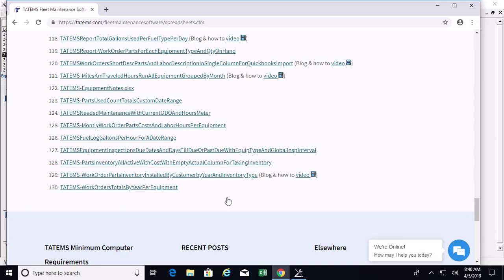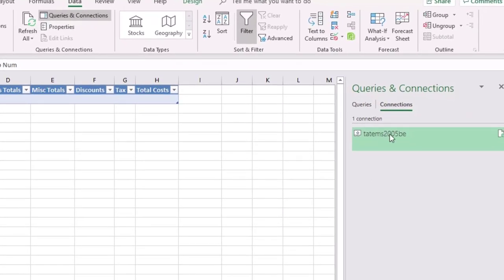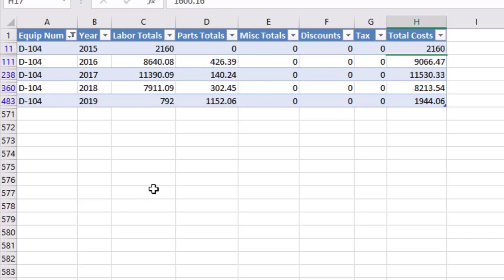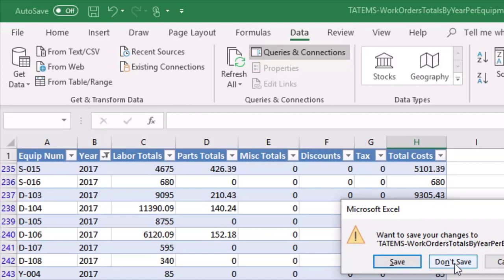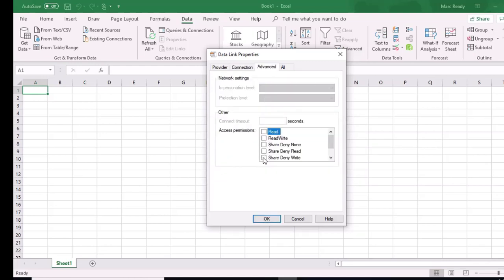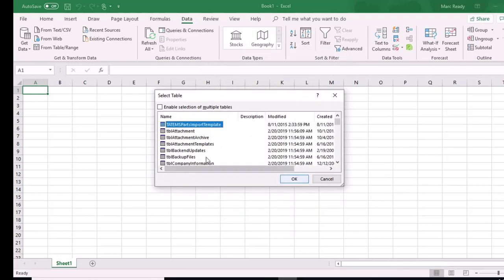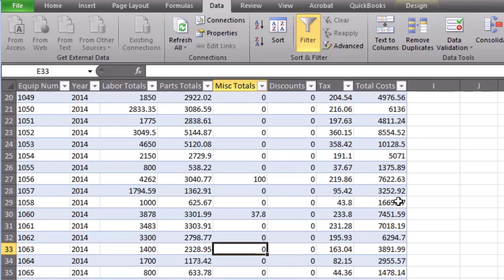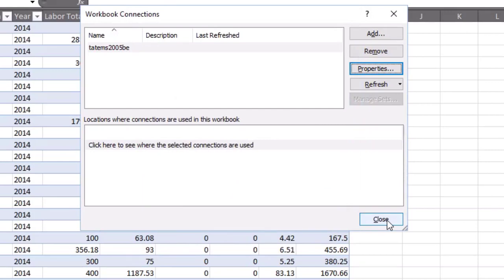TATEMS Spreadsheet WorkOrders Total By Year Per Equipment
This TATEMS Fleet Maintenance Software video shows you how to link spreadsheet number 130 TATEMS-WorkOrdersTotalsByYearPerEquipment

 to your TATEMS database using:

 Excel 2016 (should also be the same for Excel 2013

and

Excel 2019)and Excel 2010 (should also be the same for Excel 2007)

It also goes over how to create the same spreadsheet from scratch if you get an error when you try to link it to your TATEMS data.

This spreadsheet includes the following fields from TATEMS Fleet Maintenance Software

Equipment number
Year (Work Order Completed)
Labor Totals
Parts Totals
Misc Totals
Discounts
Tax
Totals Costs